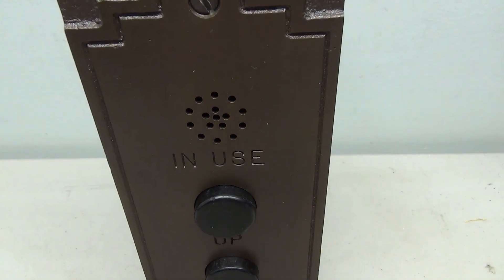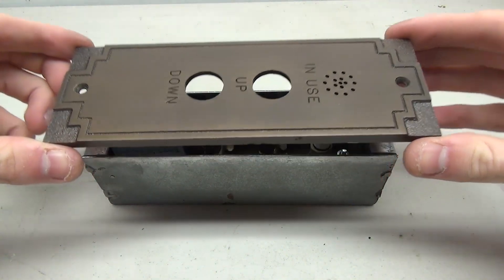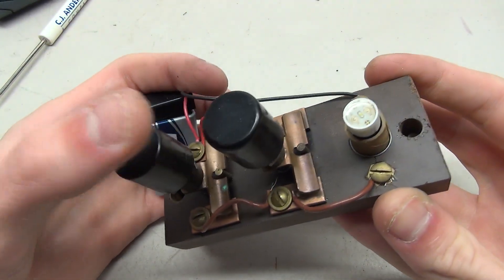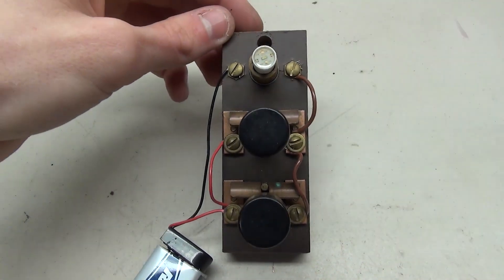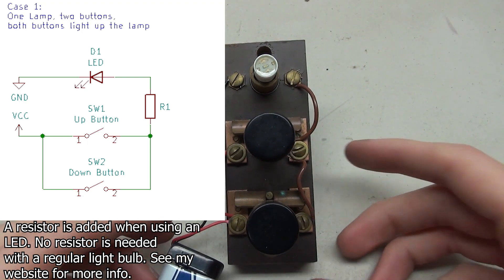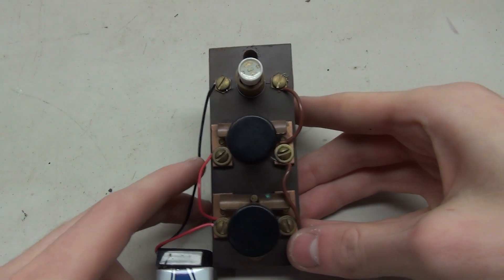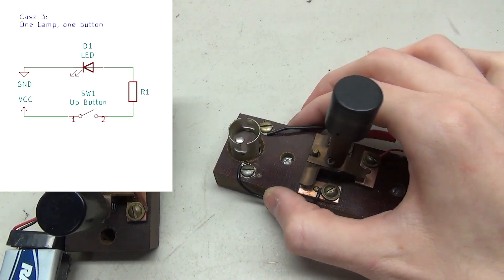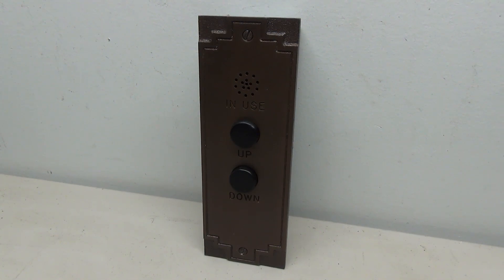Wiring Older GAL Black Buttons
This video shows you all about these older GAL black buttons. These were commonly found on older elevators in the 50s - 60s, and are simple fixtures to work with and wire up.